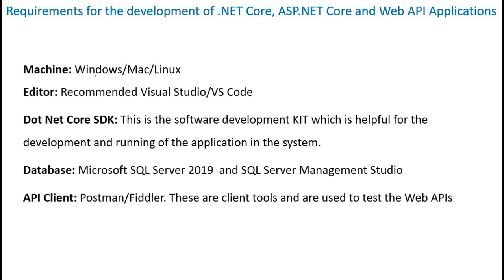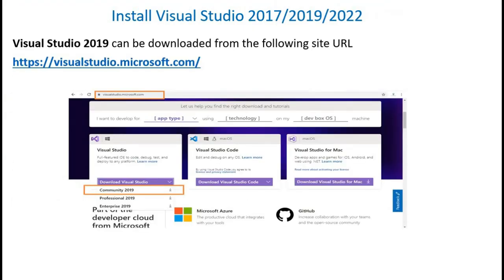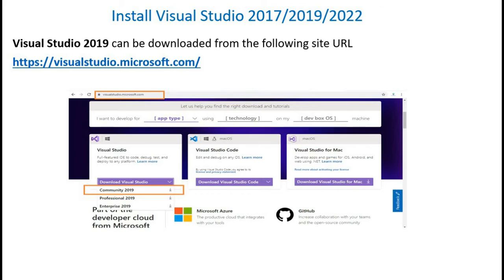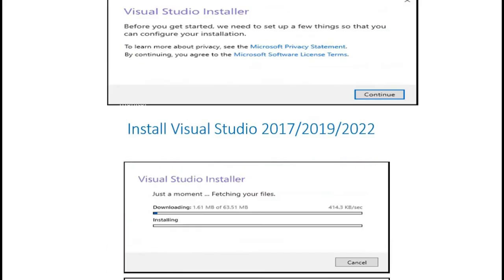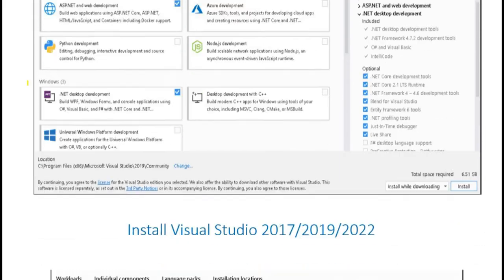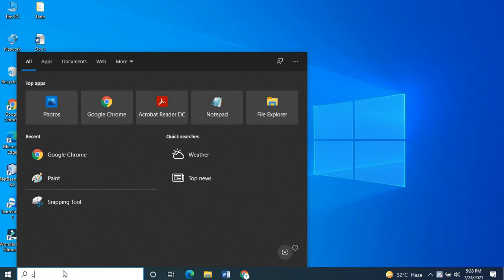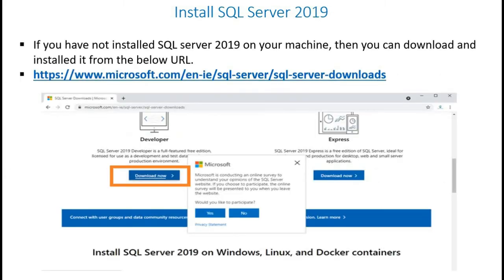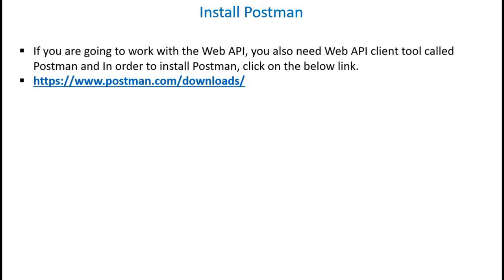Setup Environment for .NET Core, ASP.NET Core and Web API Development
Visual Studio 2019/Visual Studio 2022 can be downloaded from the following site URL

#.NET Core
Open Source